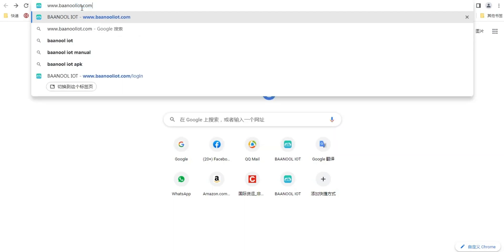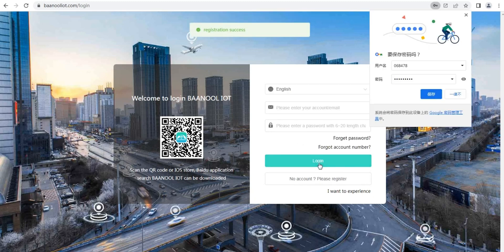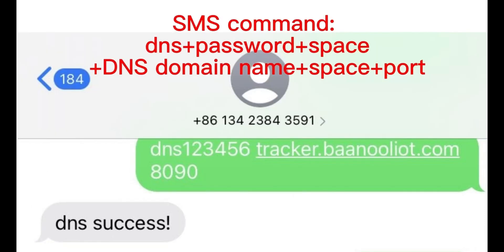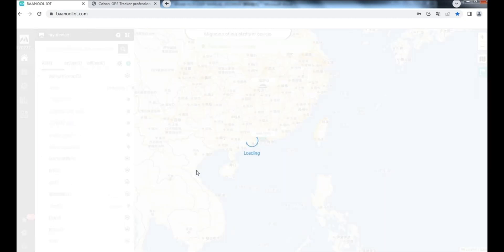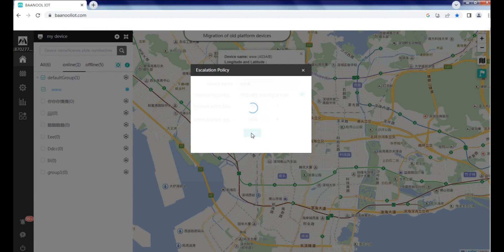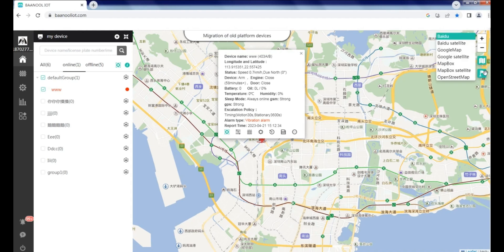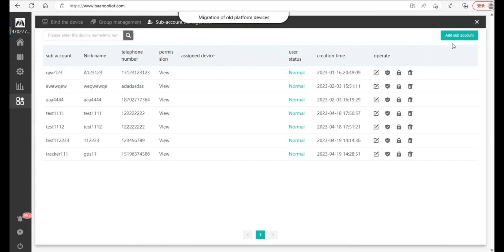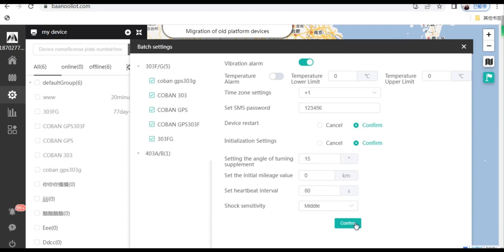How to use BAANOOL Tracking System Video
How to connect the device with platform
How to track
How to set the Subaccount